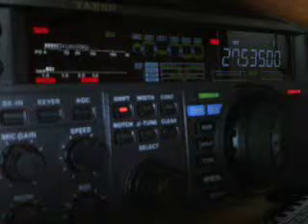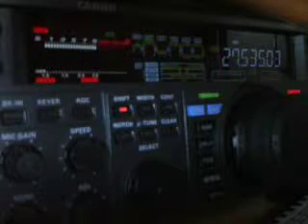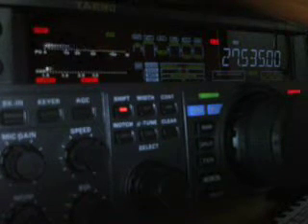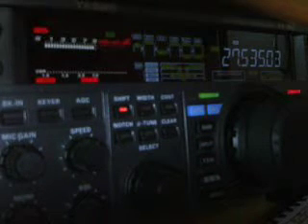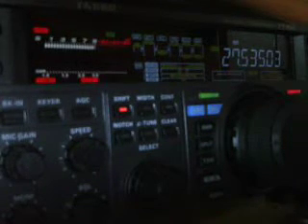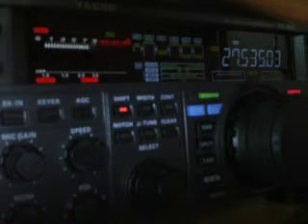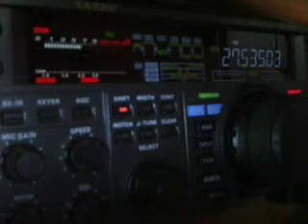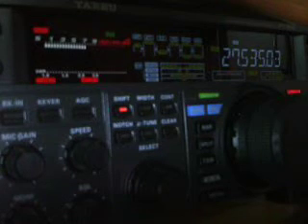116TA5AMU BY 14ED055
Mustafa from Turkey (Eurasia)
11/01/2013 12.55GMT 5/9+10